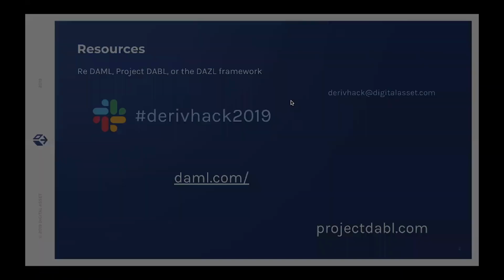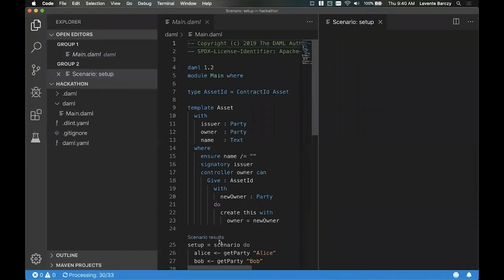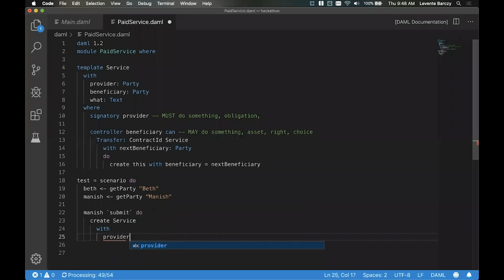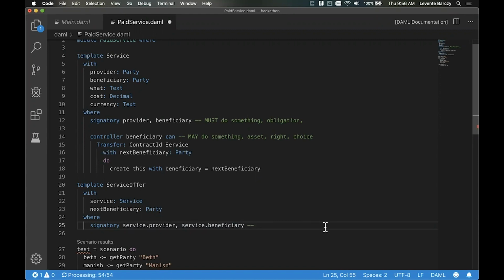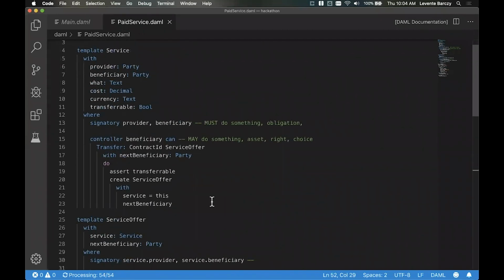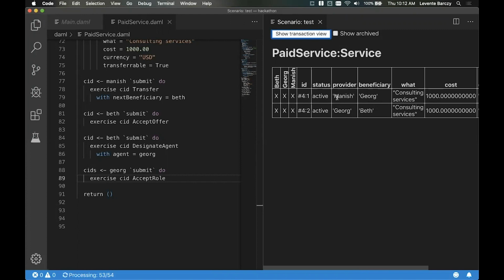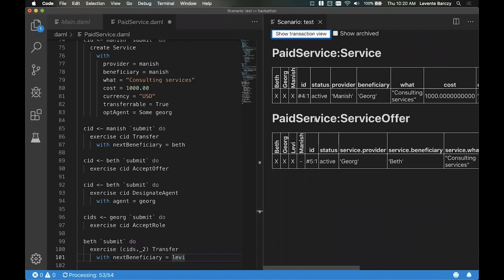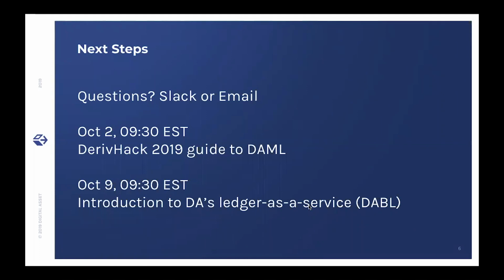DerivHack2019 1/3: Introduction to DAML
🔎  Please create a free account on project: DABL and deploy this smart contracts based chat application on your ledger. You get your own URL to share with everyone, and now have your own collaboration system for your projects!

📖  Here are two other end-to-end samples here and here that will help you get started when you are ready to host your own business app.

⏩  What better way than to create your roadmaps and important to-dos on Daml smart contracts based, project:DABL hosted, OpenWork Board! Board is a Kanban-style card tracking app.

👏  For any questions or assistance please feel free to write to us. Stay safe❗️